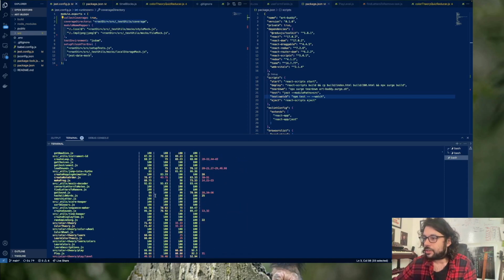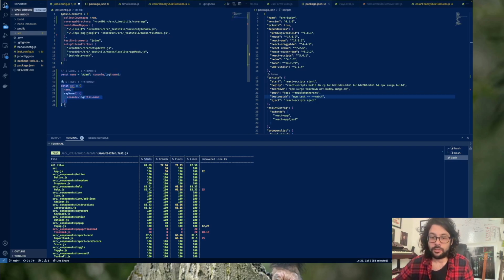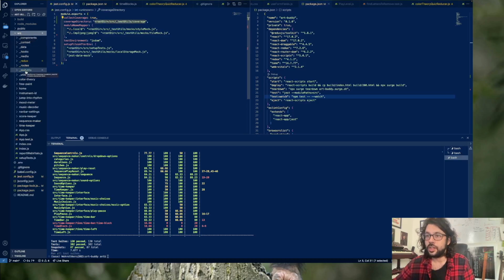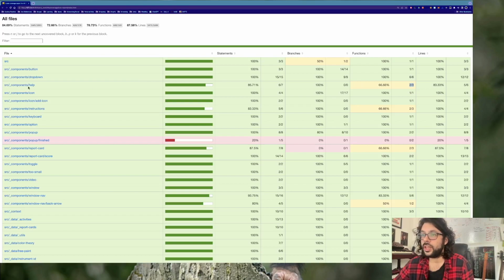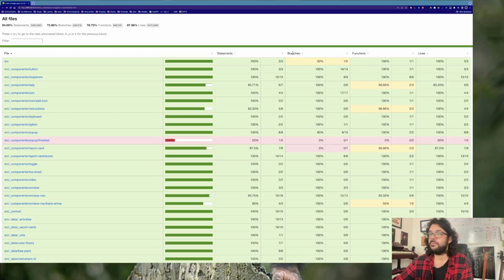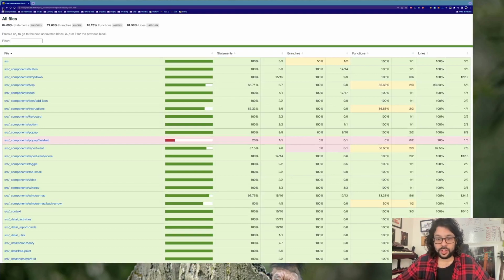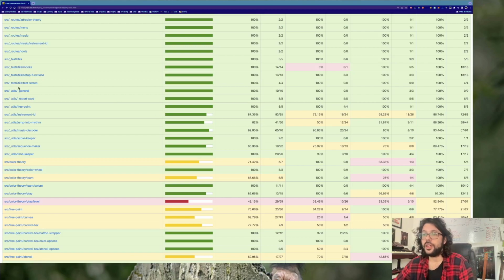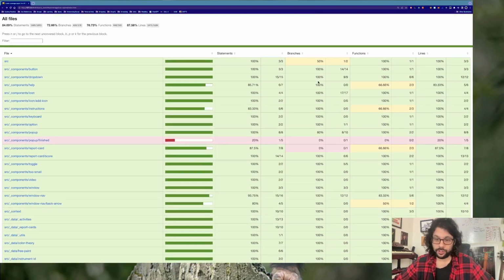Use Testing Coverage in Jest to Analyze Your Testing Suites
You've probably heard the term "testing coverage" before but have no idea how to actually calculate it. In this video, I show you how to get testing coverage in Jest and leverage your numbers to improve your tests!